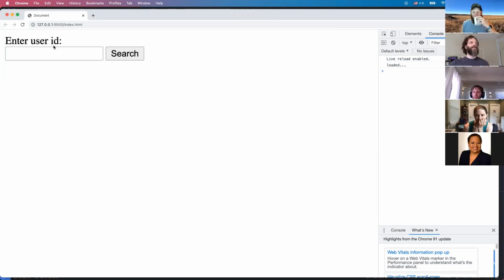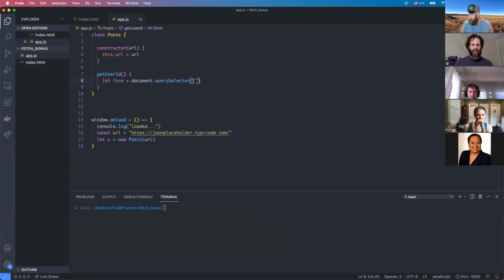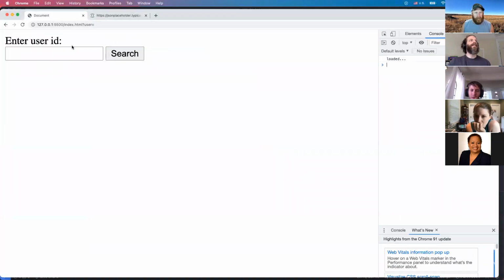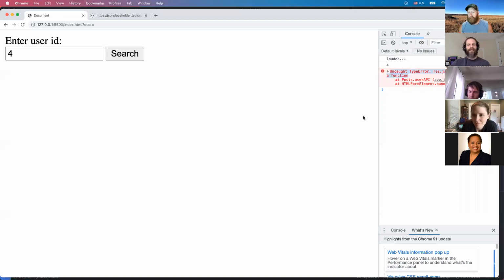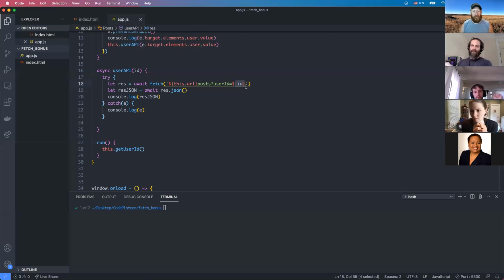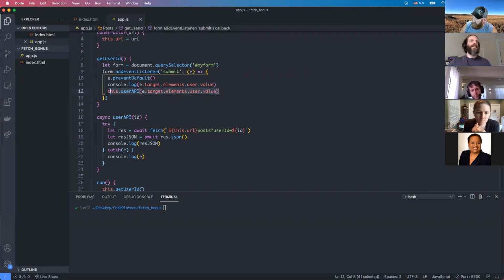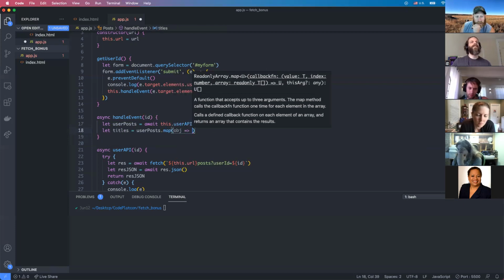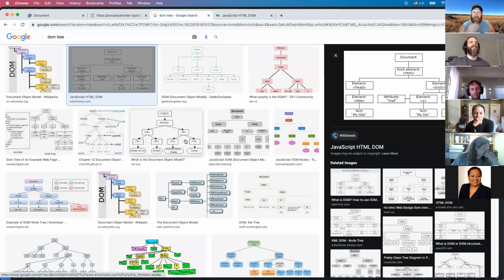W10D4: Fetch Example (extra)